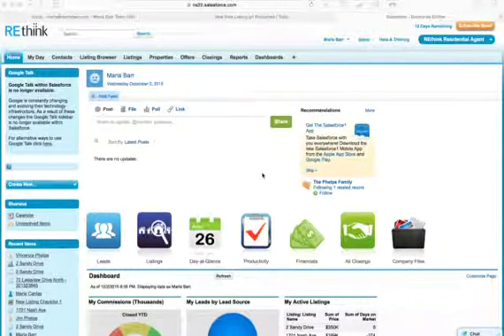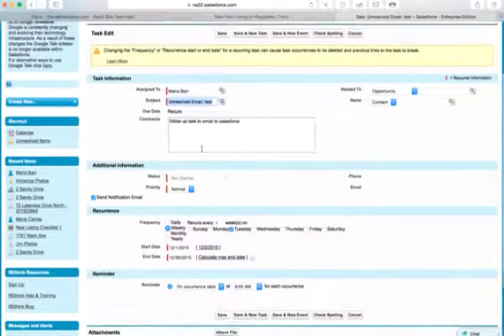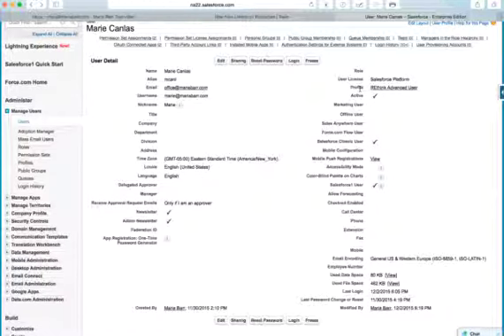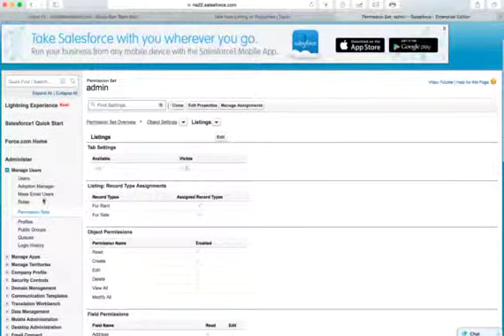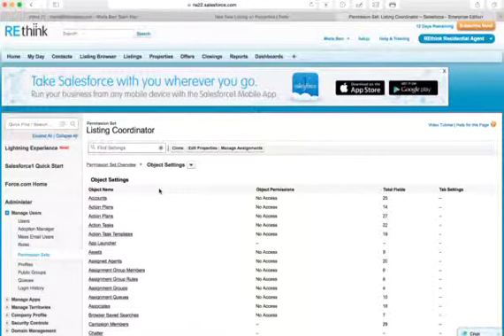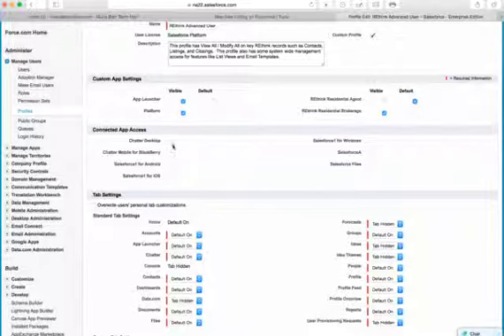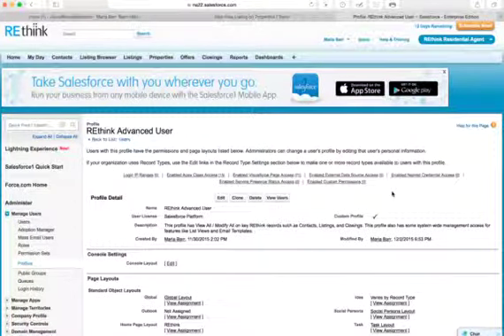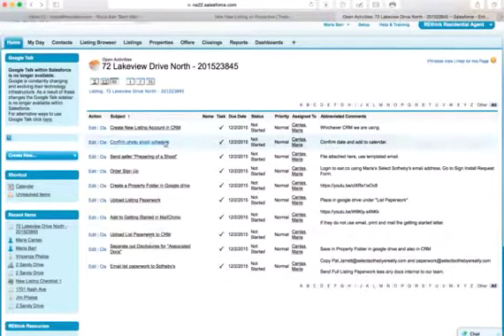REthink early look at functionality